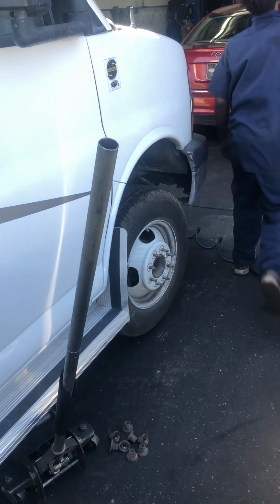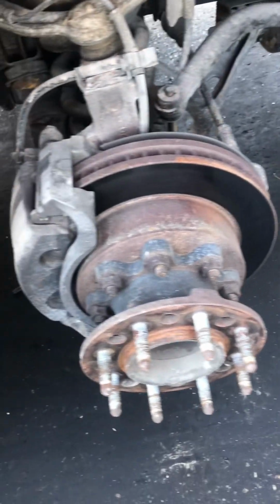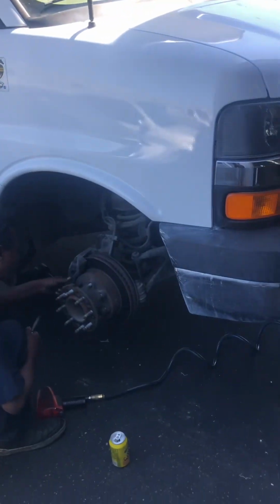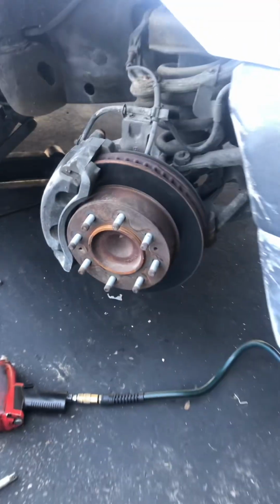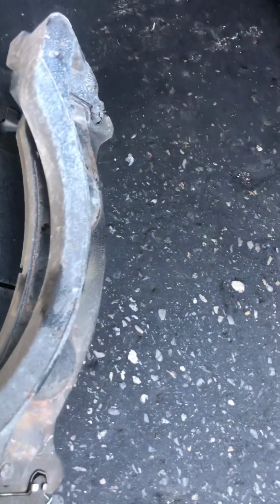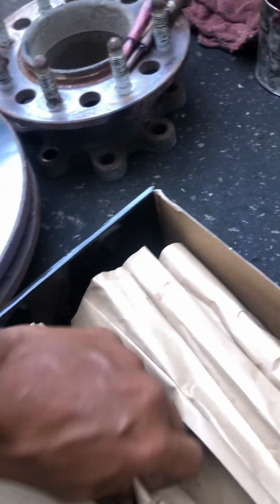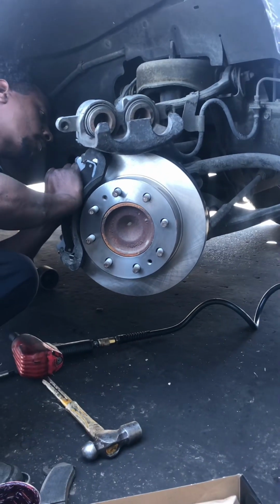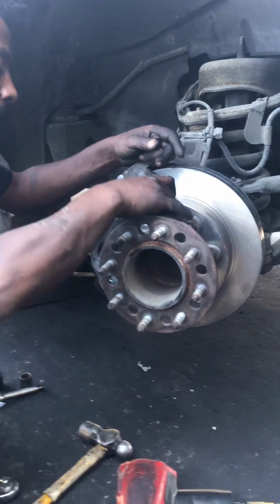How to replace front brake pads and rotors on Chevrolet Express 3500 RV/MOTORHOME.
On this video, we would like to show you how you can easily replace your front brake pads and rotors on a CHEVY chassis built motor home or chevy express 3500 heavy duty work horse vortex models. This specific Motorhome is a 2008 Forest River Coachmen FREELANDER 23BB model.